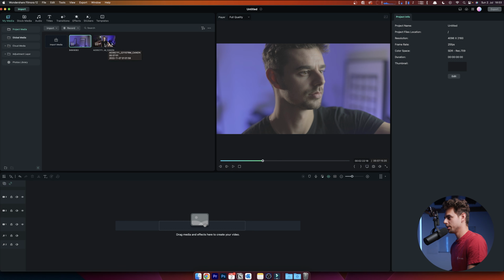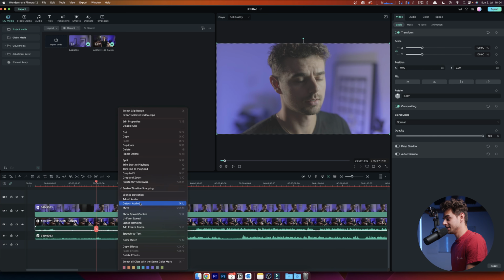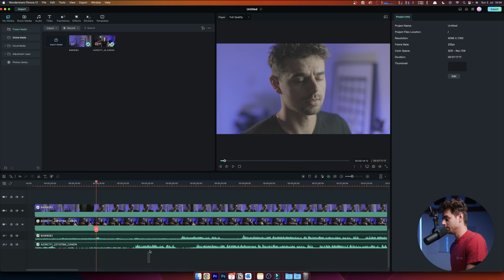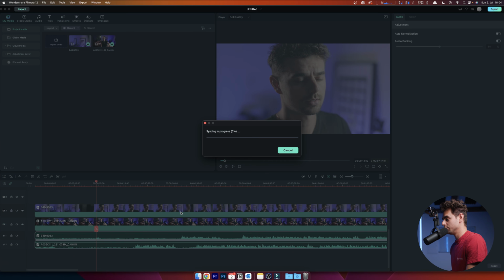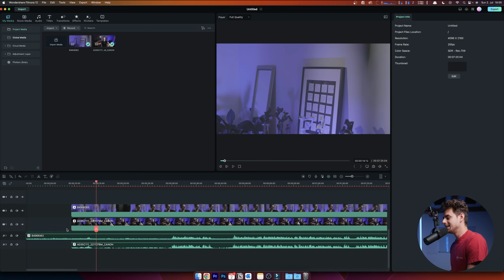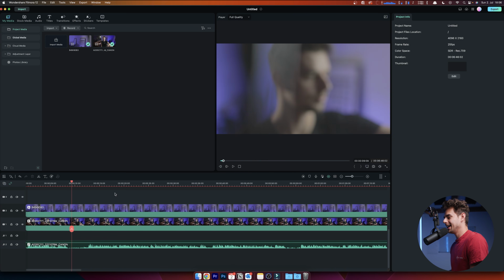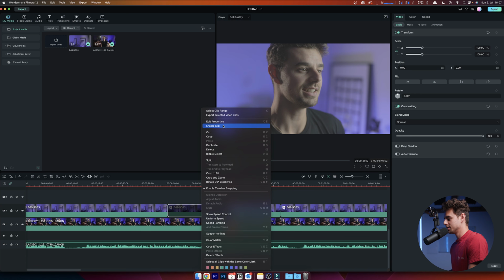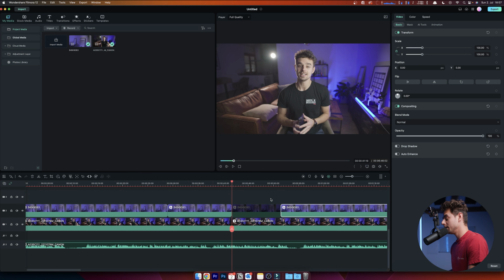Multicam Editing in Filmora 【Master Class】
+Preset Templates
+AI Copywriting
+AI Image
+Masking
+Auto Synchronization
+Audio Visualizer
+And more...